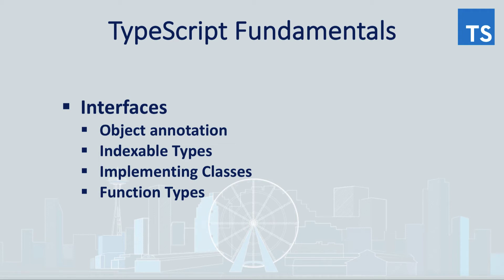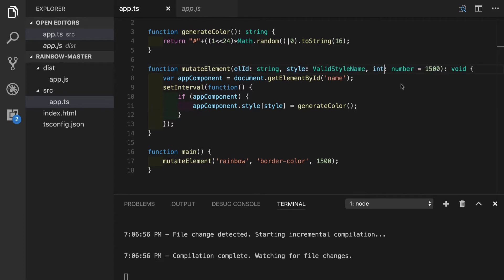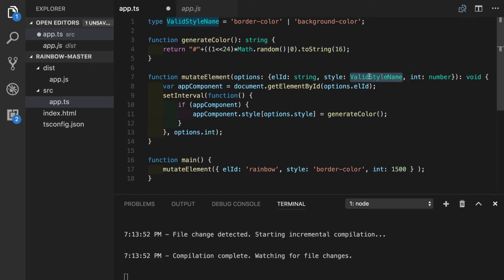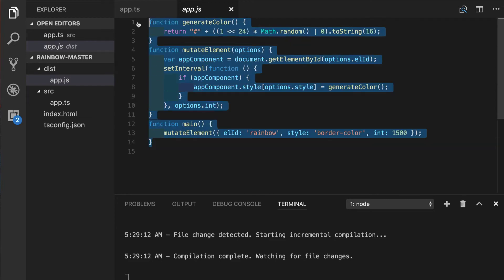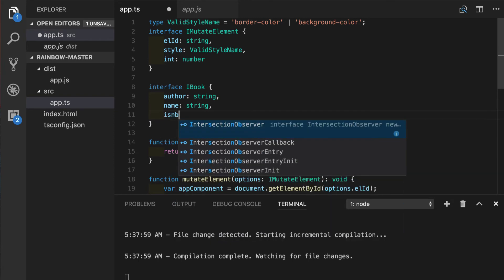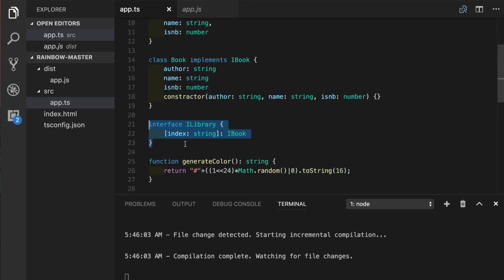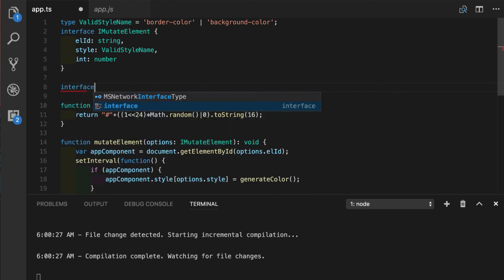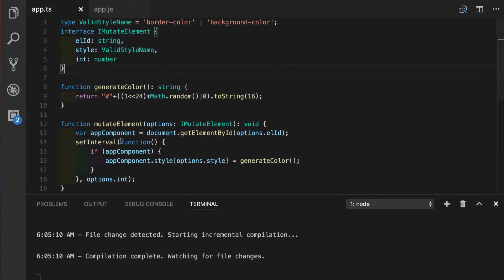TypeScript tutorial: Describing values with Interfaces